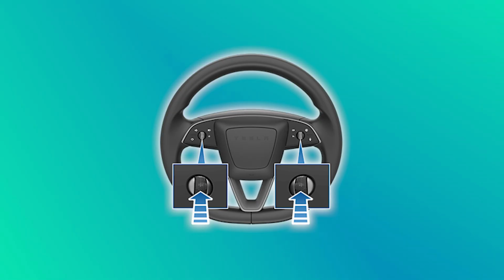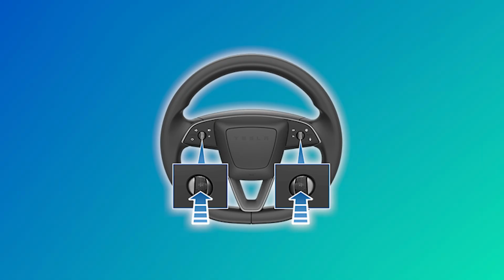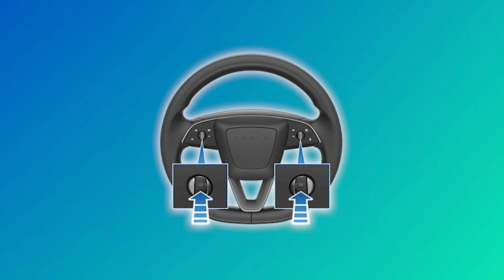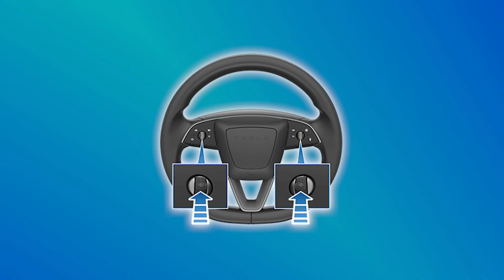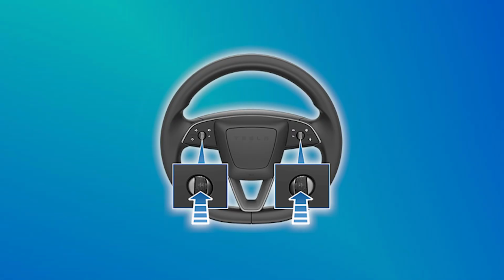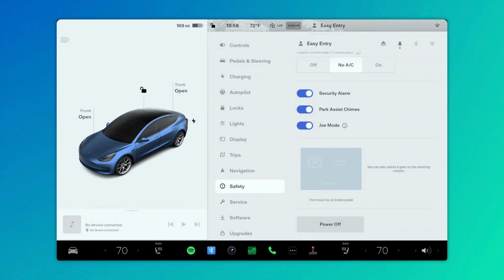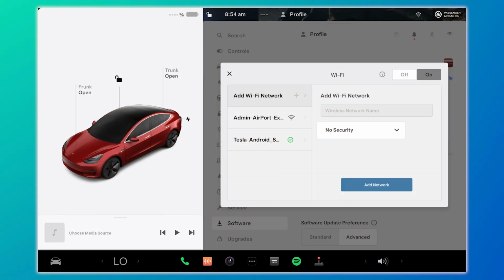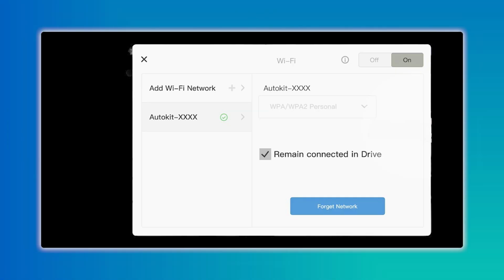How To Fix Tesla Model S No Internet Connection (2026)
Tesla Model S internet connection not working? In this video, I’ll show you exactly how to fix connectivity issues on your Tesla Model S step by step. Whether your LTE signal is missing, streaming apps won’t load, navigation isn’t updating, or Premium Connectivity seems down, this guide walks you through the most effective troubleshooting methods.